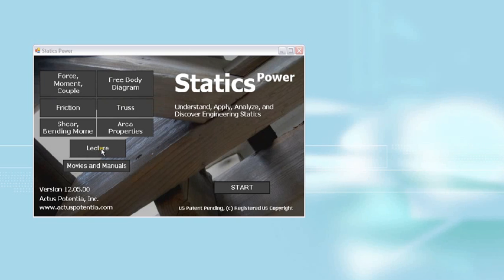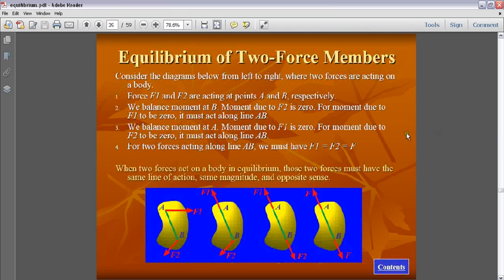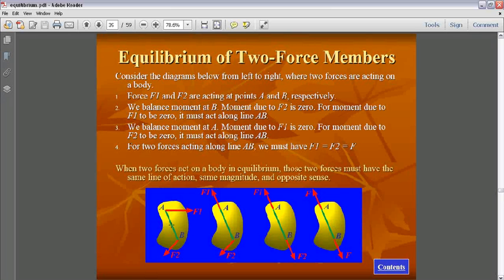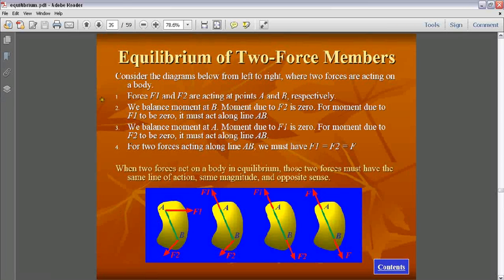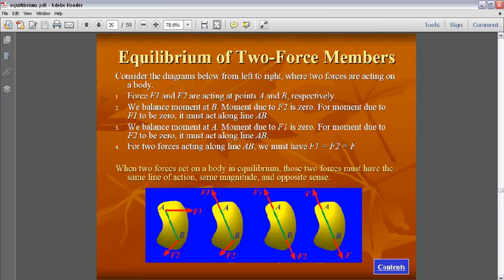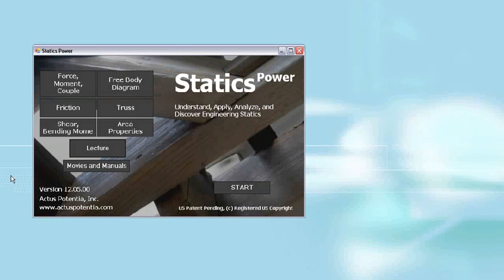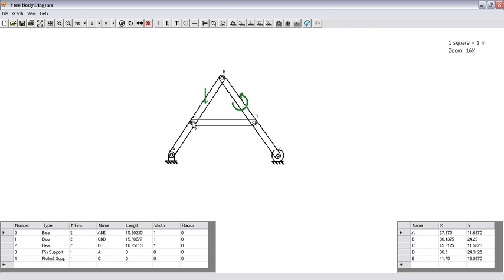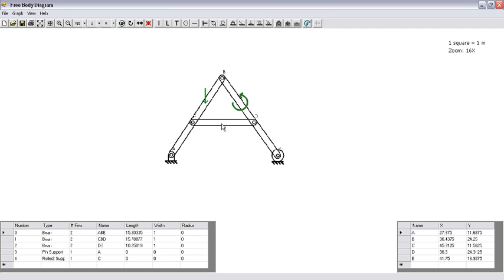Free Body Diagram: Two-Force Members (Introductory)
Screen recordings of Statics-Power software from Actus Potentia